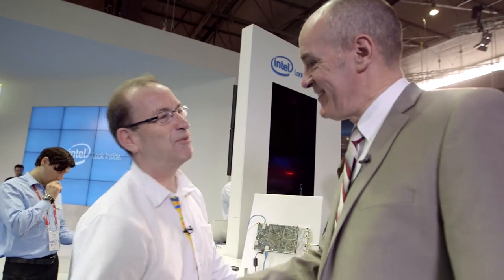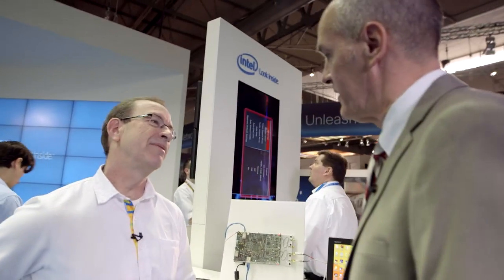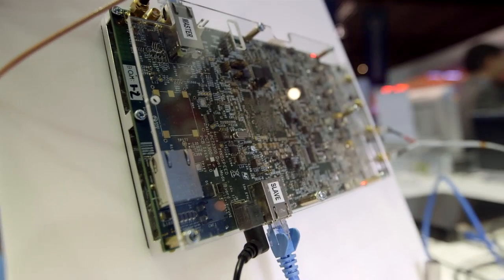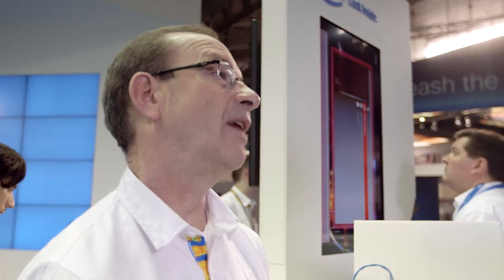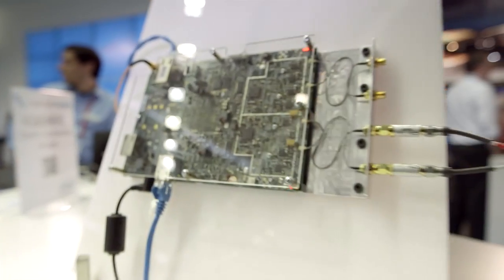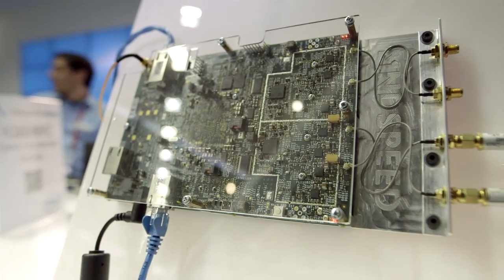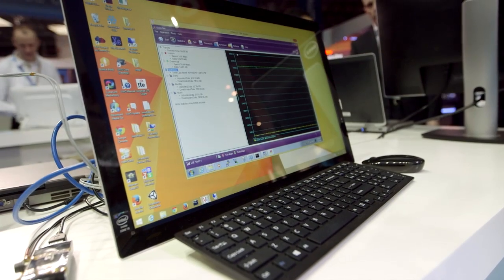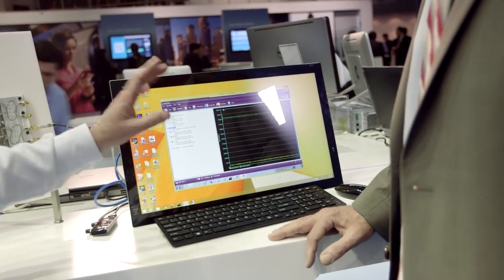MWC 2014 - Intel Small Cell Solutions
Alan Taylor from Intel walks through the small cell solutions demo at Mobile World Congress 2014. The demo highlights Intel signal processing capability in a small cell SoC, specifically showing an indoor base station that provides strong LTE service in indoor environments. More information on Intel and the activities at MWC 2014 is available